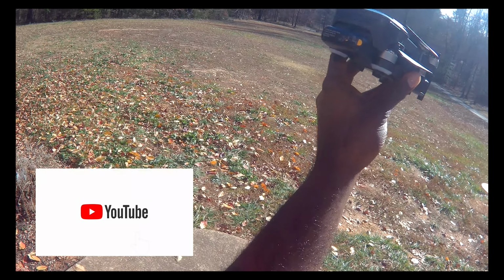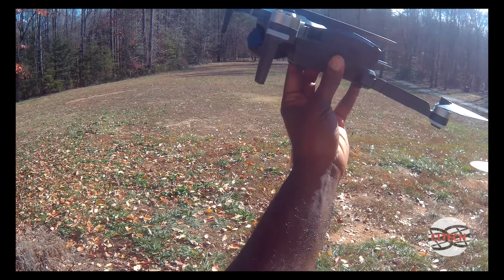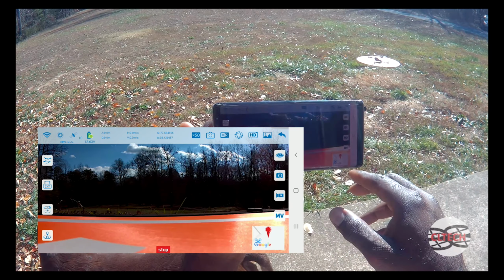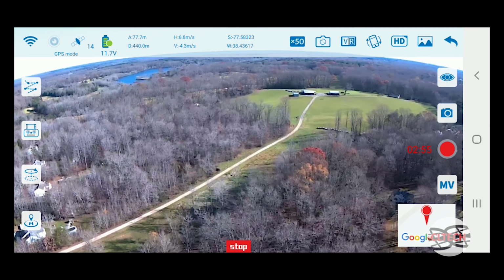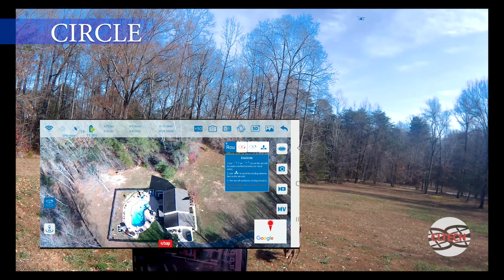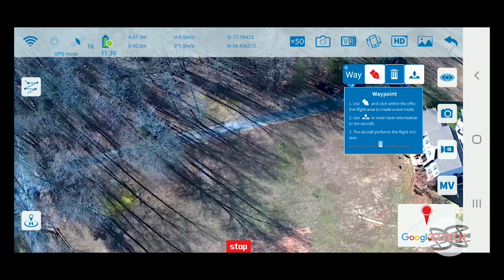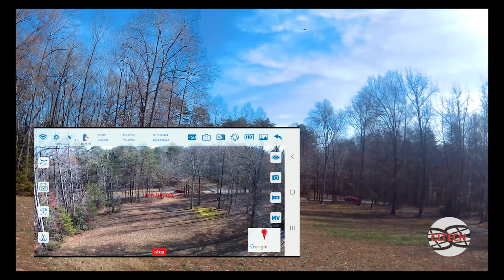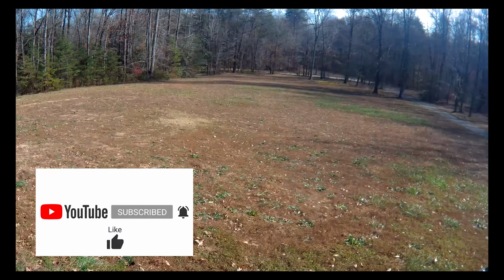Visuo K1 Pro In-Depth Review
Bangood